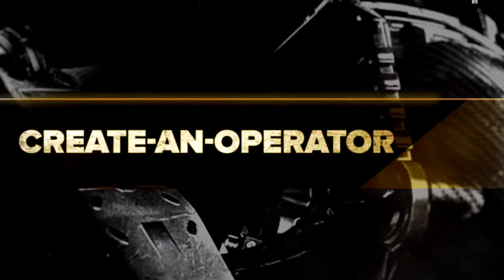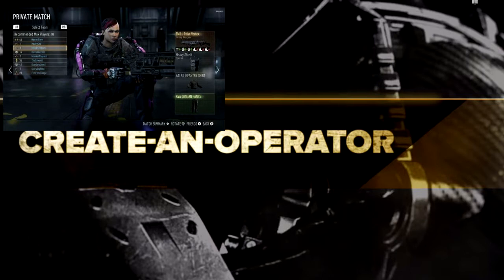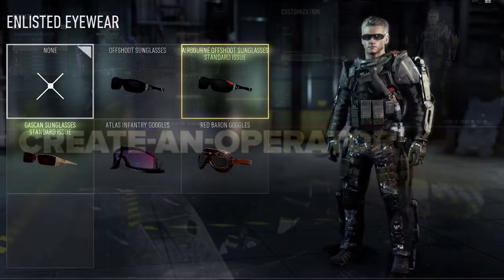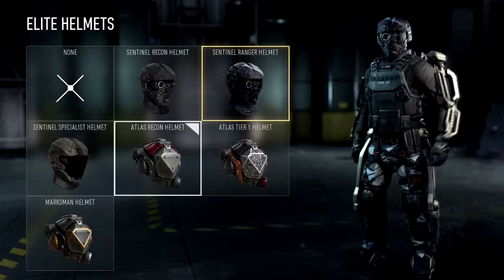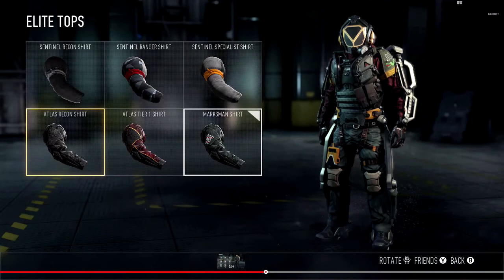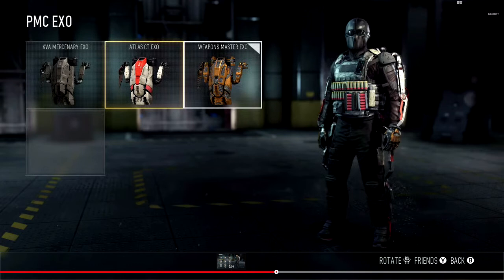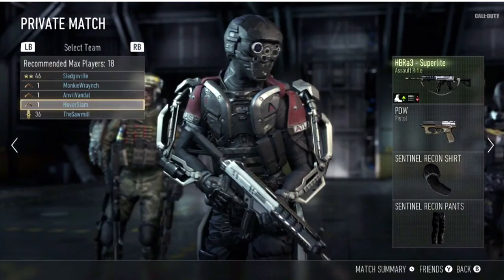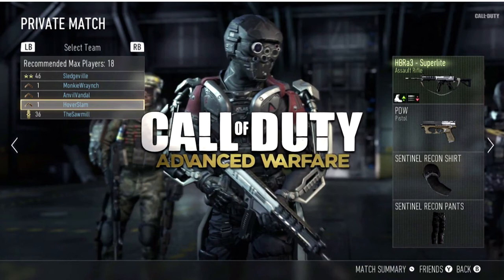Call Of Duty: Advanced Warfare Latest News Create An Operator!!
Hello All!!
Welcome back to the latest news on CoD Advanced Warfare in this Ep i will be letting you no about the Create An Operator Feature in the game and other bits and pieces i have found out the last couple of days!

All the info i could get about the CLANS on Advanced Warfare is that BEACHHEAD STUDIOS will be doing the Clan Wars part of the game again so let me no whats you guys think of this?

So Call Of Duty: Advanced Warfare Latest News Create An Operator is bringing you news on Customisation Features including Elite Head Gear and Elite Tops, Male or Female Charecter choice and Exo Suits.As well as a possible Pink EXO suit?